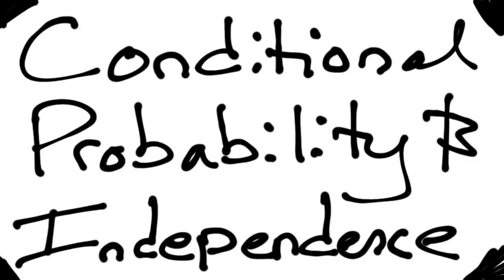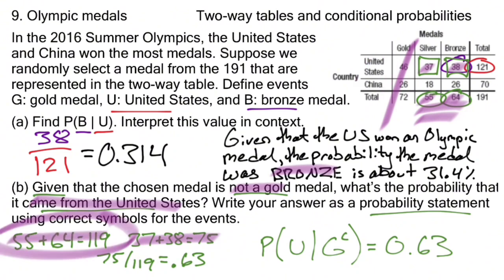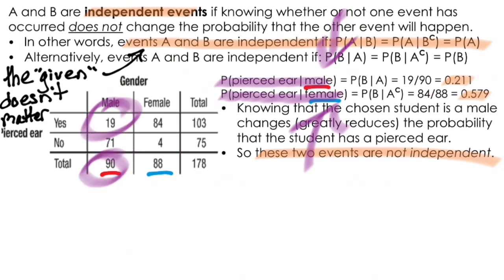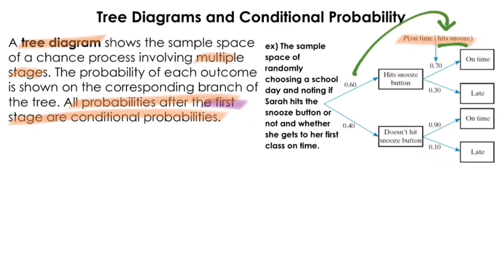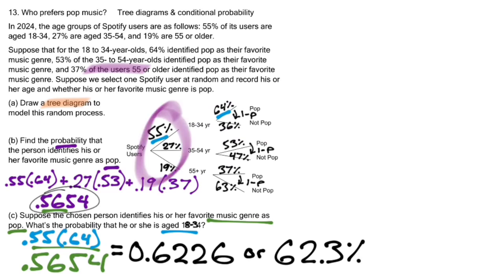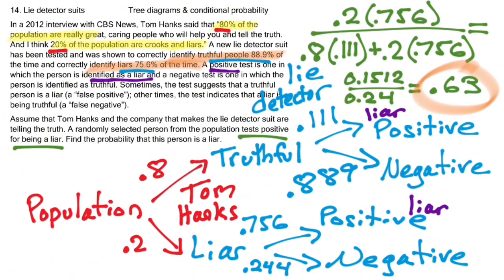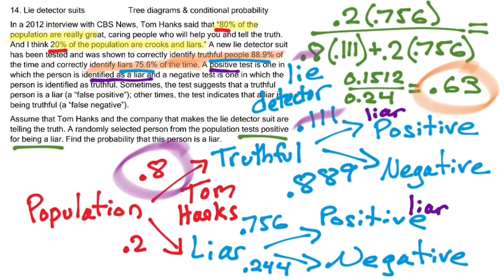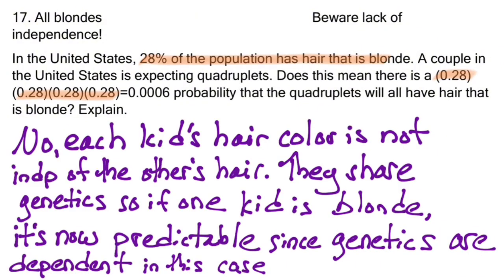Independence and Conditional Probability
TIME MARKERS FOR TOPICS AND EXAMPLES
00:00 - 01:01 Conditional Probability
01:02 - 04:44 Problems 9 and 10
04:45 - 06:53 Independent Events
06:54 - 08:41 Problem 11
08:42 - 10:17 Tree Diagrams
10:18 - 19:55 Problems 12, 13, 14, 15
19:56 - END Multiplication Rule for Independent Events